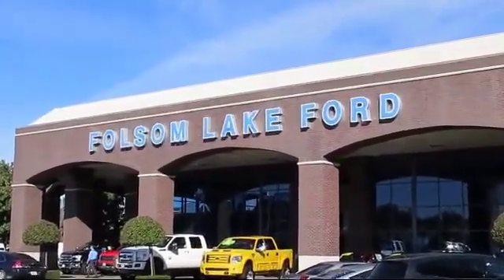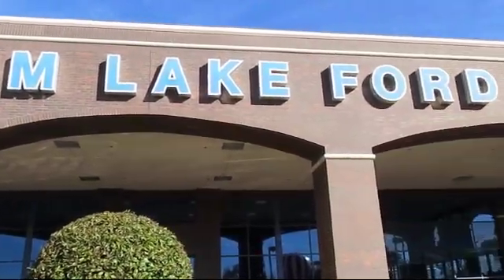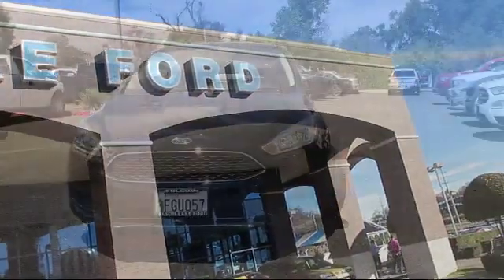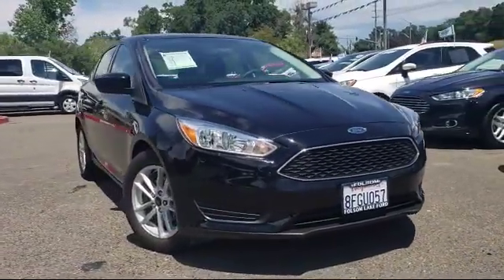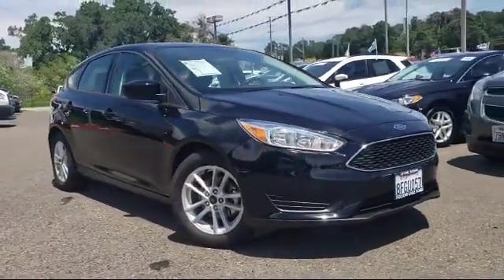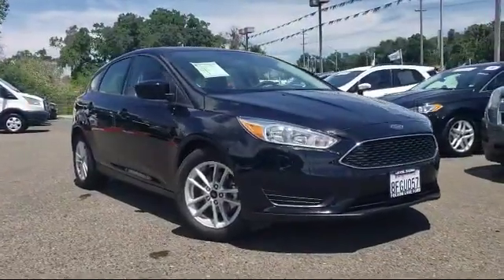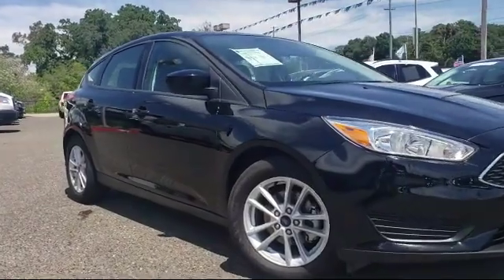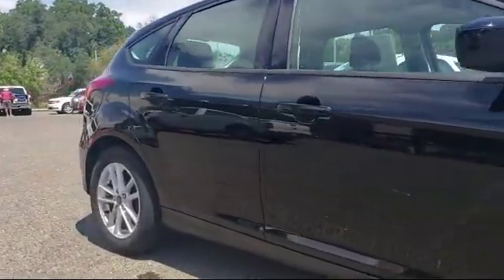2018 Ford FOCUS Hatchback SE Folsom Sacramento Roseville Elk Grove El Dorado Hills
2018 Ford FOCUS Hatchback SE Stock Number: R181202 Vin:1FADP3K22JL323002 Previous Rental.

12755 Folsom Blvd.